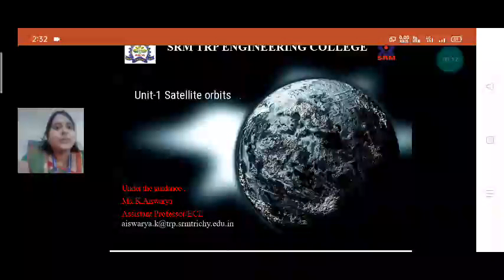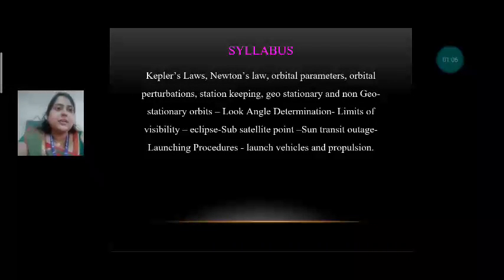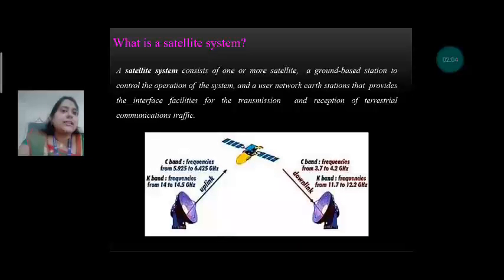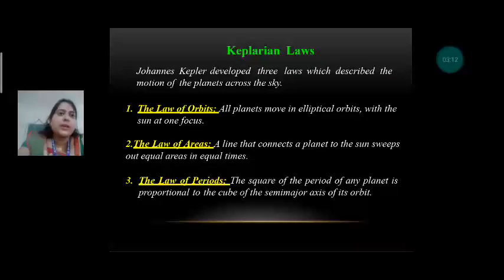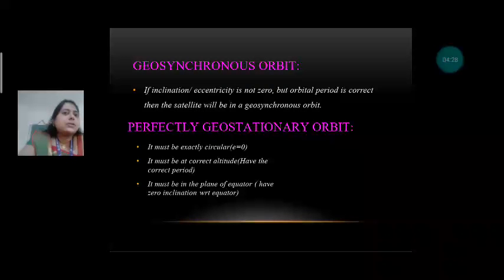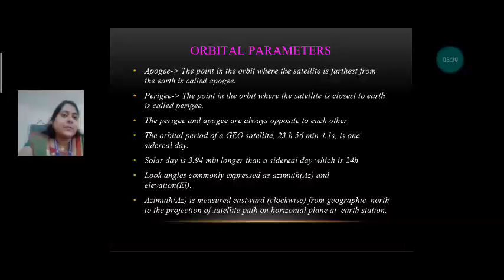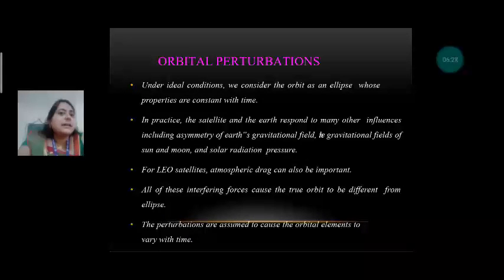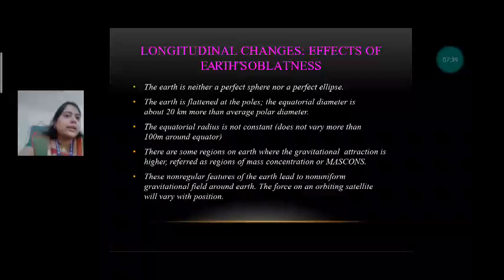VIII Sem ECE EC8094 SC Orbital Perturbations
EC8094 SC Orbital Perturbations